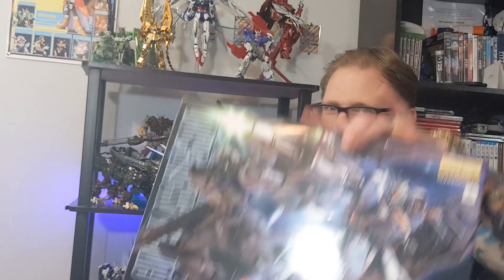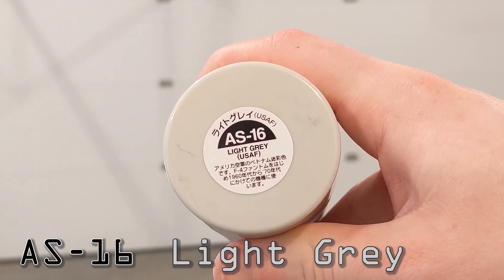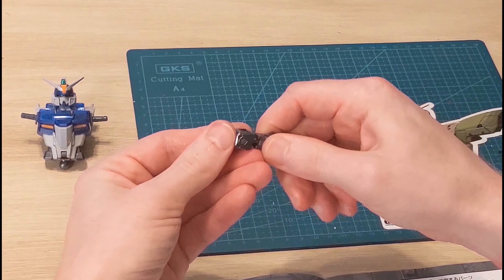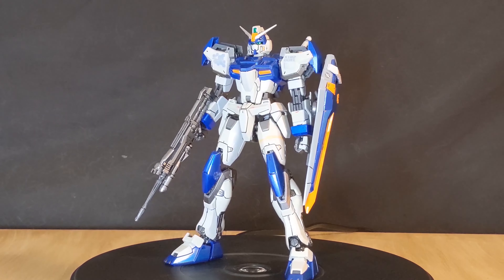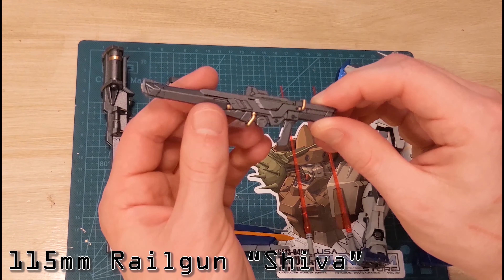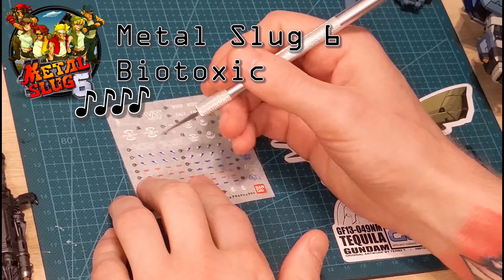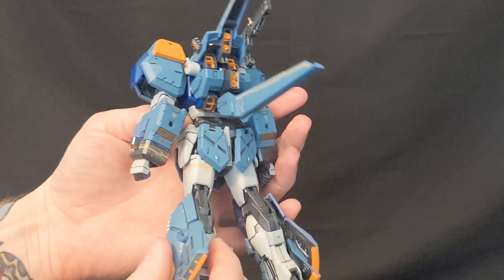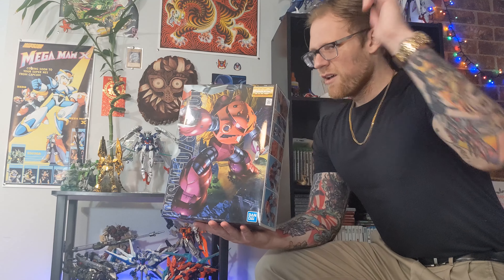MG Duel Gundam | Paint & Review | Gundam Seed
Before the Buster and the Blitz, there was the Duel. The GAT-X102 (Duel Gundam) was used as as the basis for developing the other 4 Mobile suits seen in Gundam Seed. The Duel Gundam has the most balanced design of the 4 ZAFT suits, and is eventually equipped with the Assault Shroud to help it maneuver in space combat.

That's cool and all, but how does the model kit hold up? Shiii ion know, watch the damb video n find out.

Song List |

1.  Madworld - Breathe
2.  Metal Gear Solid 3: Snake Eater - Caution
3.  Sonic Adventure 2 - Death Chamber
4.  Metal Slug 6 - Biotoxic
Intro/Outro - Sonic Adventure 2 - Lost Colony
Timeline |

00:00 Intro
00:50 Unboxing
01:34 Paint Session
02:49 Build
07:21 Weapons
09:11 Assault Shroud
10:44 Decals/Dry Transfers
12:11 Showcase
12:39 Specifics
13:34 Verdict
14:30 Outro